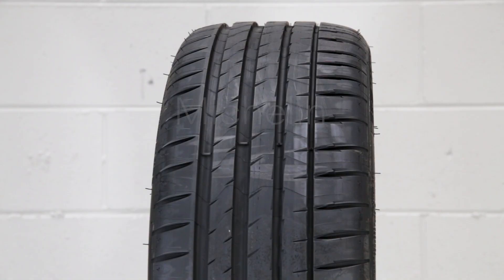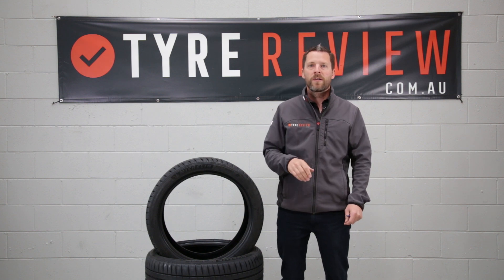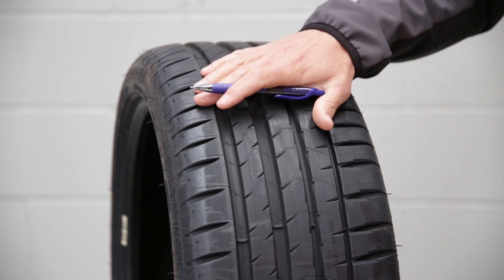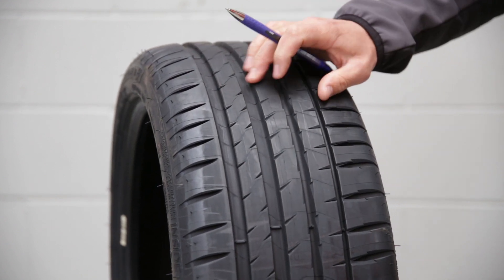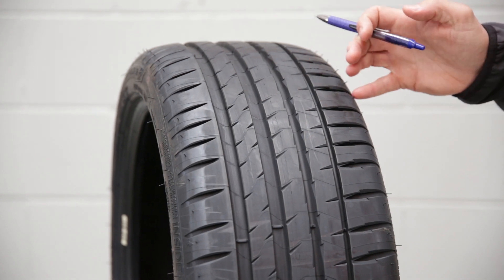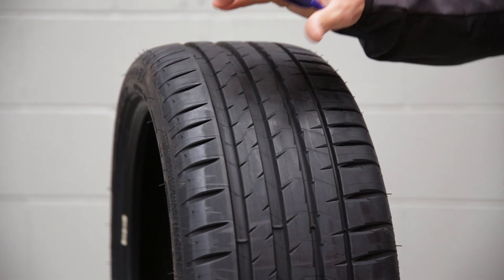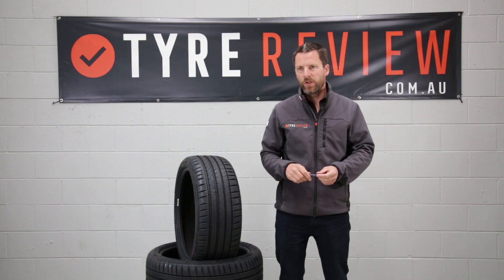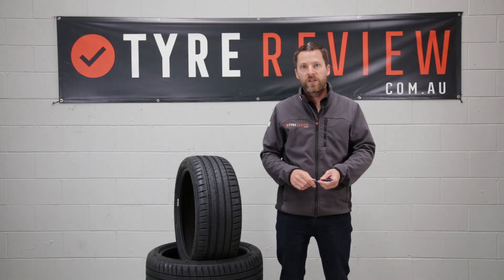Michelin Pilot Sport 4 Studio Overview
We're taking a look at the Michelin Pilot Sport 4, which is a replacement for the Michelin Pilot Sport 3. The Pilot Sport 4 tyre is a mix between a touring tyre with a dash of performance driving thrown in. Let's have closer look!

Full Transcript:

- G'day. Today, in our warehouse, we've got the Michelin Pilot Sport 4. So today in the warehouse, we've got the Michelin Pilot Sport 4, which actually replaces the Pilot Sport 3, and probably replaced it about a year and so ago now. So, this tyre is their road oriented tyre, from their more sportier range. So there's the Pilot Sport 4, which this one is, and there's the Pilot Sport 4S, which is sort of the next level up, then there's the PS Cup or Pilot Sport Cup.

So, basically this one is your more road oriented tourer which maybe you can get high-spirited with. And then the 4S is going to be a little bit more aggressive again and then the Cup is more your track tyre that you can drive to track and drive home again but you probably wouldn't want to be driving on a day-to-day. So it's that fast road tyre that's a comfortable tourer, but have let's a closer look at what actually makes this an interesting tyre. So, any tyre in this category is going to have to fight that balance between being a comfortable and safe road tyre with being a fun and spirited, not quite track tyre, but something you can give it some whirling on the road.

So they have to balance this with the compound that they use, the siping that the tyre has, and the stiffness of the carcass. So this tyre is supposed to be for performance driving, so one of the first that I noticed about it did seem, in comparison with your regular passenger tyres is that the compound is really quite a sticky sort of compound. So I don't know if you can hear that, but it's so sticky. And then also, you see these big, deep sipes here that run through the whole tyre, which are going to be good for evacuating all of that water that you might come across in the wet. And then also, you see these three strong stinter ribs? They go all the way around the tyre, so there's no breaks in those.
So that's going to really give you that durability for when, or the strength for when you're putting the pedal to the ground. One thing you'll notice, though, that's a little bit different between this and perhaps a more sport oriented tyre, it's that the shoulders are not as solid as perhaps a more performance oriented tyre. Because again, that's trying to get that water out there, so it's balancing off between evacuating the water and having the strength here to allow you to corner faster. So this perhaps won't let you corner as fast as a more track oriented tyre, but it's going to be a heck of a lot safer in the wet for your regular passenger cars.

So Michelin says that this tyre offers excellent steering control and a high level of reactivity, which means it's going to be able to be a bit more fun for when you're trying to make your passengers take in the twisties. And they also reckon it offers a high level of safety on the wet roads, so that means that hopefully they found that balance between it being a fun touring tyre and the wet weather performance as well. So one thing to know is this is an asymmetric tyre.

So this is actually the inside of the tyre, and this is the outside of the tyre, and you can see, as we cross the tyre, the siping, the channelling, gets deeper also, it's deeper on the inside and shallower or narrower on the outside, which means that this shoulder, outside shoulder is going to be stiffer for that cornering capacity. But you've still got the channels on the inside here to get rid of the majority of the water out the back.

So the PS 4 from Michelin covers quite a wide range of sizes. It goes from say, your hatchback sort of size through to your full-size sedan sort of size, so that's 205/50-16 all the way through to 325/30-21, so that's quite a narrow profile tyre. This particular set of tyres is actually going on our long-term test vehicle, it's a Renault Megane Cup, so sporty hatch. We'll be putting it on the track, as well as seeing how it goes over the next 10,000 kms just for day-to-day life.